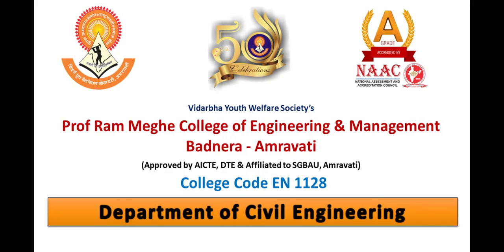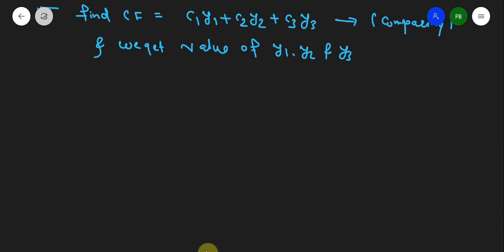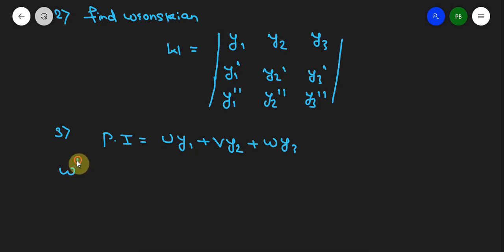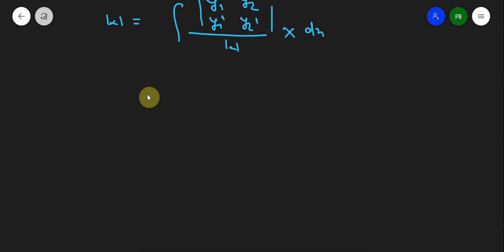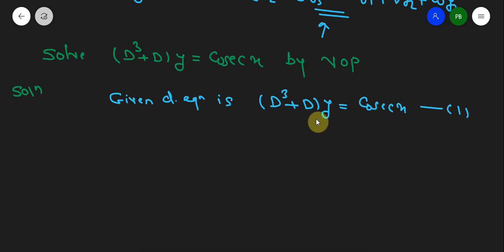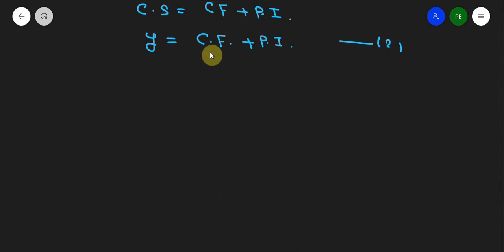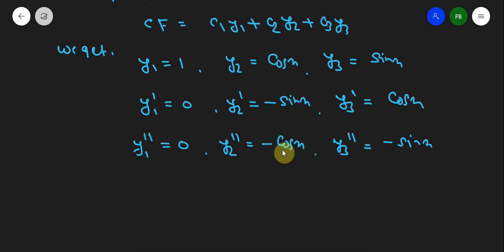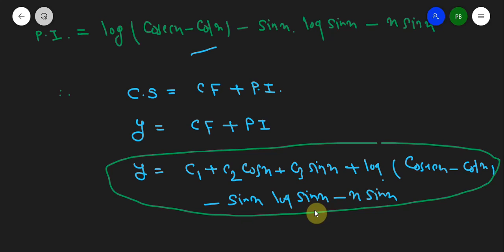Lecture 12. Solution of Linear Differential Equation by Variation of Parameter (V.O.P)[Part II]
In this lecture we discuss the method of Variation of parameter for finding LD equation of 3 rd order  with constant coefficient.